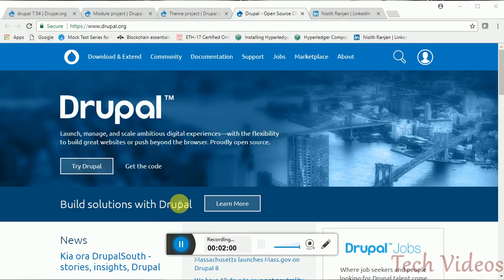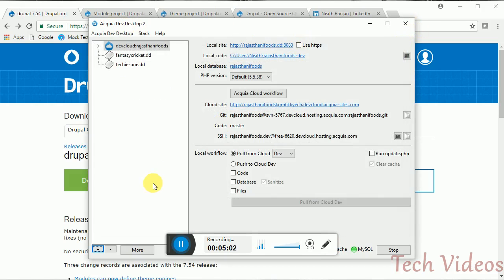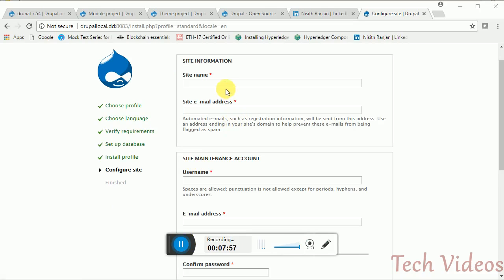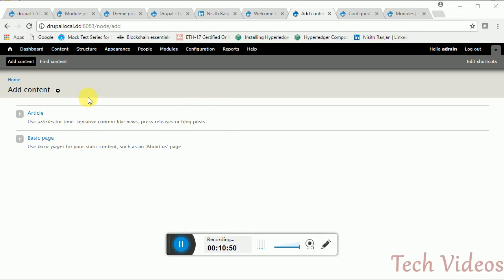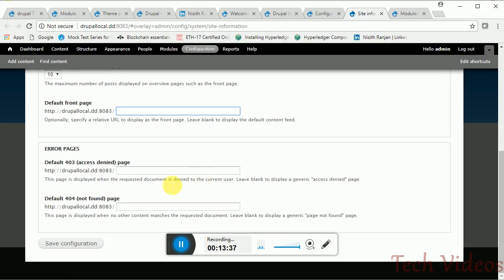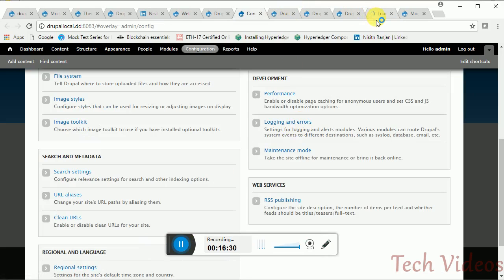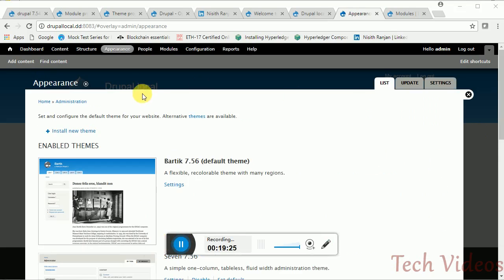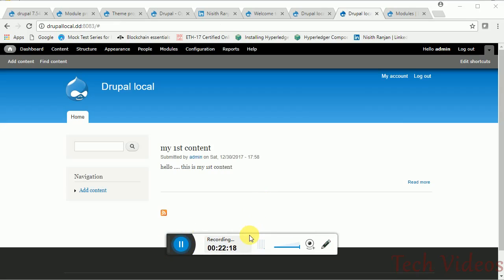Begin with Drupal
This video is for Drupal beginners covering the basic installation
 and configuration.